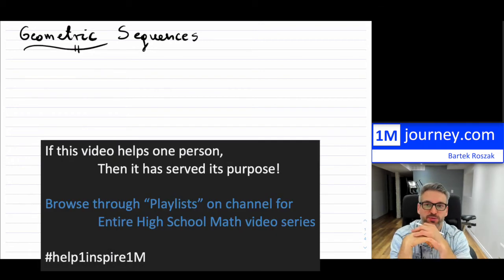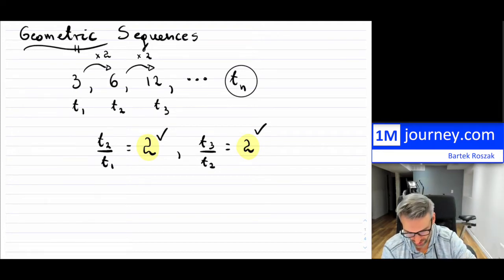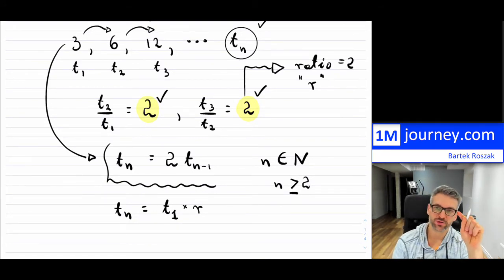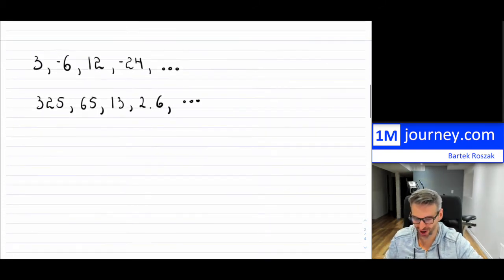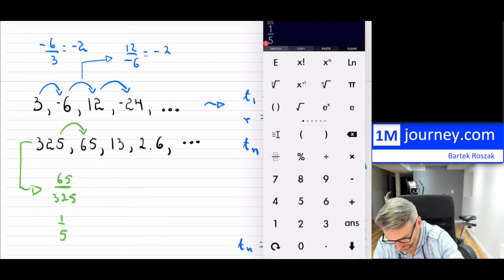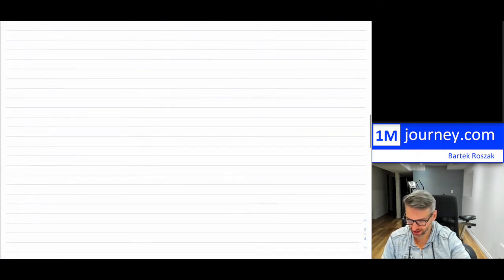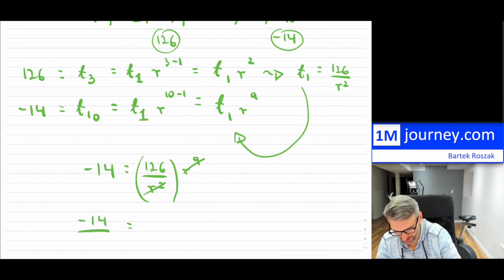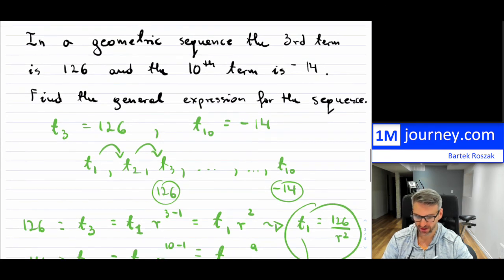Grade 11 Math - Geometric Sequences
The geometric sequence! Finding the nth term in a geometric sequence can be captured by:

nth term = 1st term * r^(n-1), n = 1, 2, 3, .